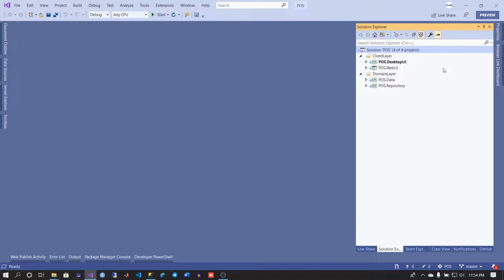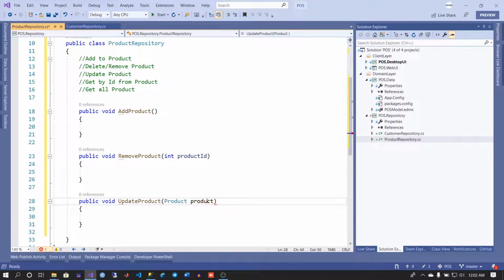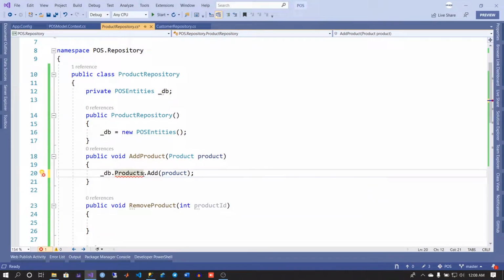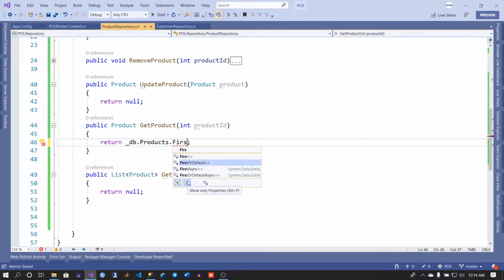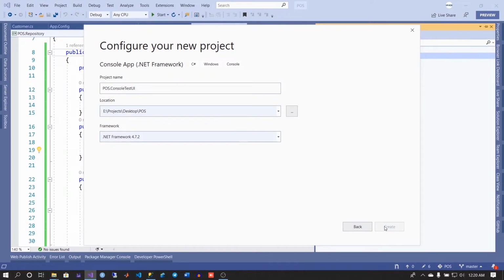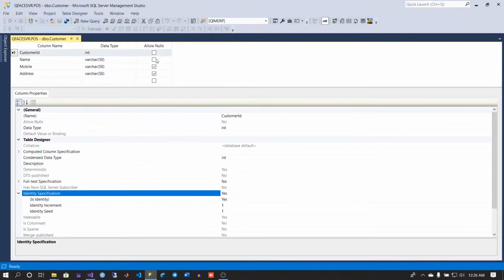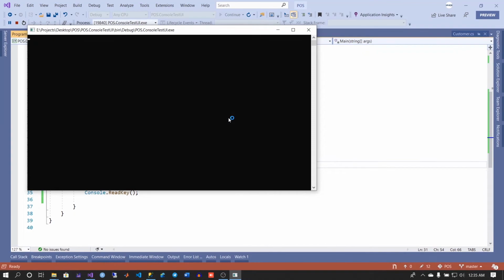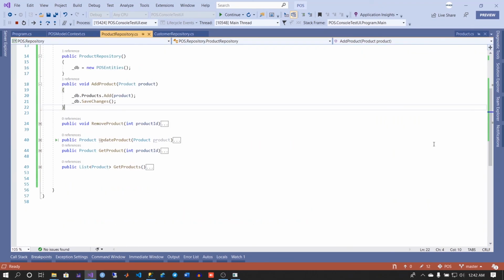Part 04 - Creating a CRUD Operation Repository using Entity Framework in POS System with C#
In this video, I'll show how to Add, Update, Delete and Select from MSSQL Database using Entity Framework in Point of Sales (POS) with C#.